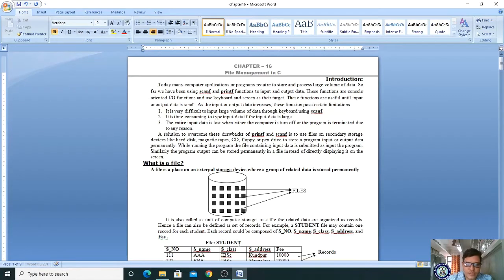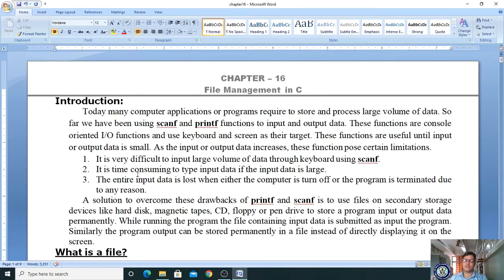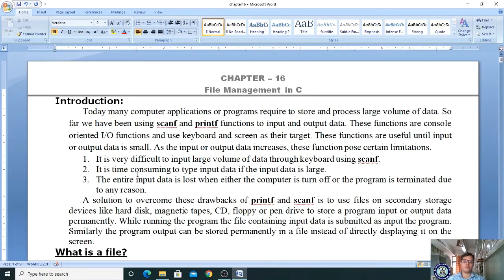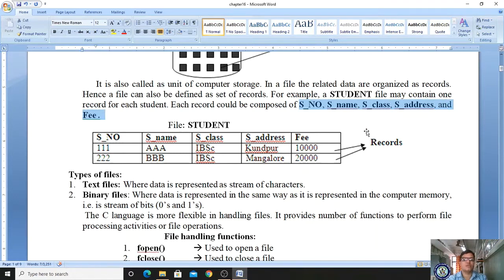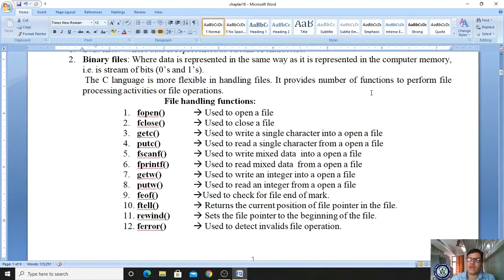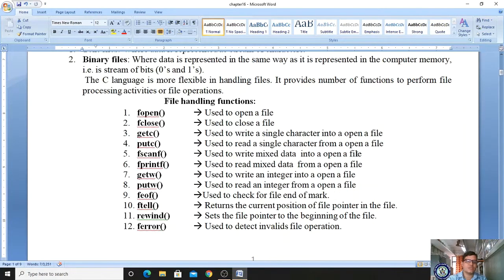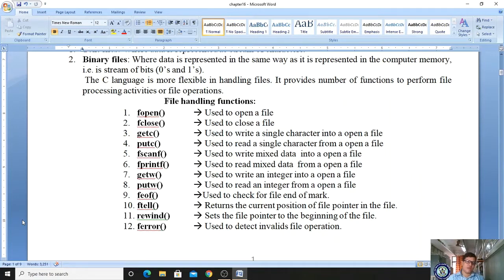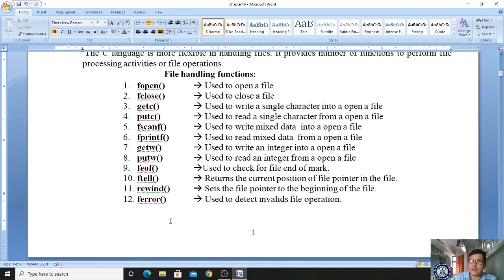C52 I SEM BCA C PROGRAM